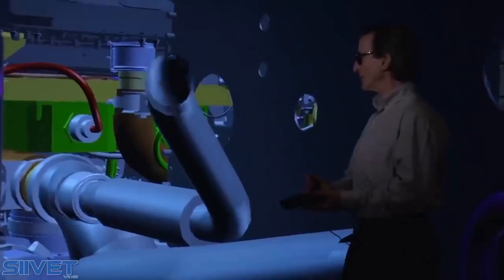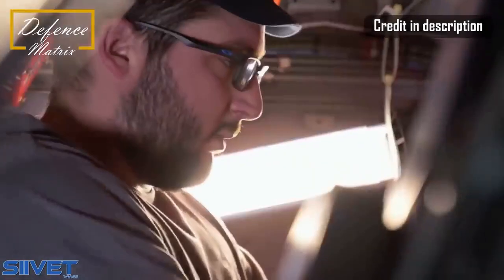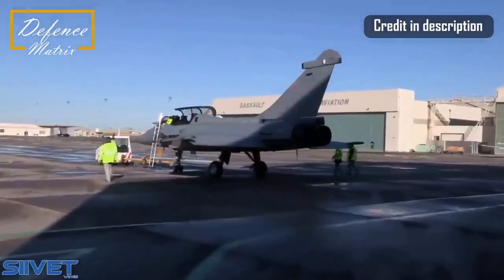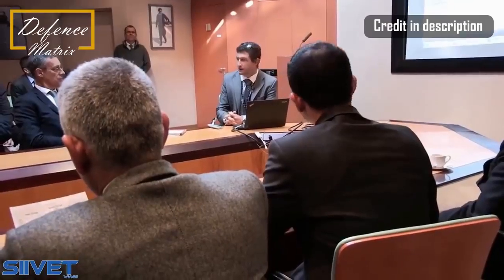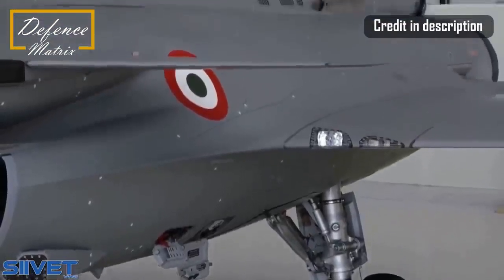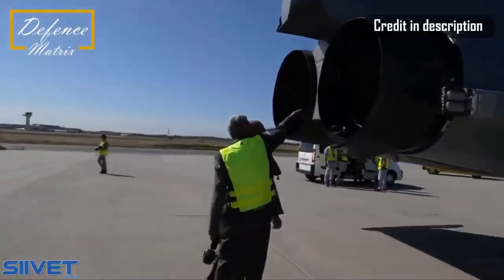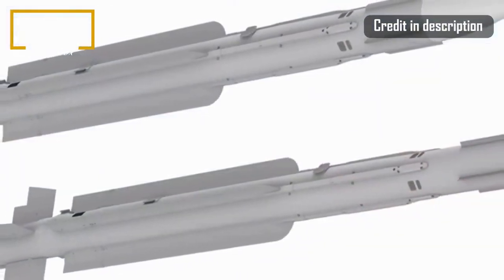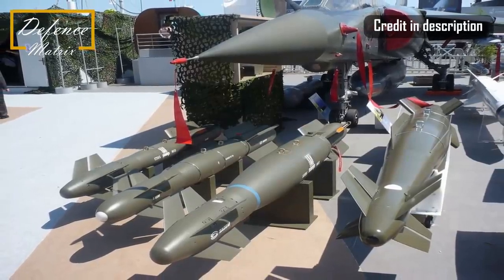Rafale F4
This video is on Rafale F4.

Credit: SiivetWings
             Translation & narration by Skanda